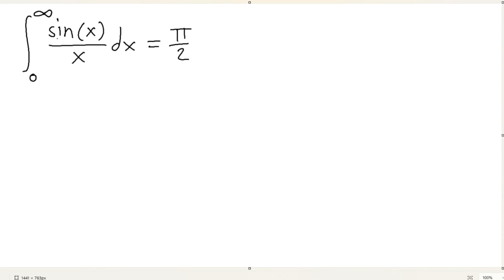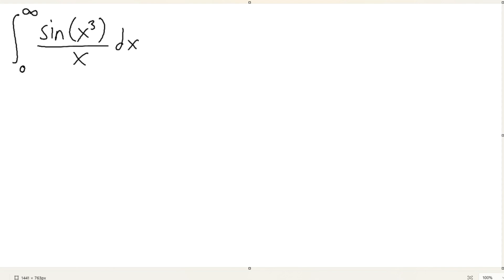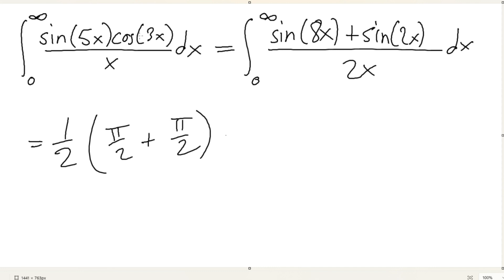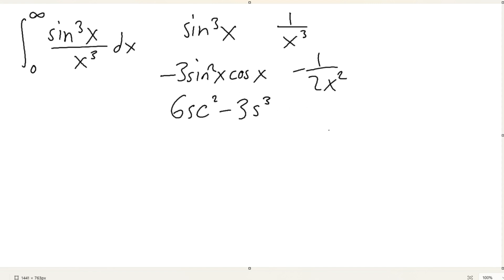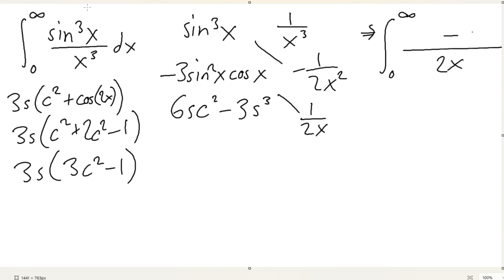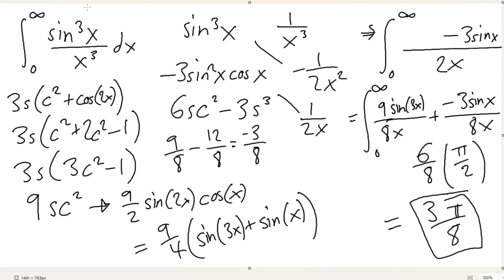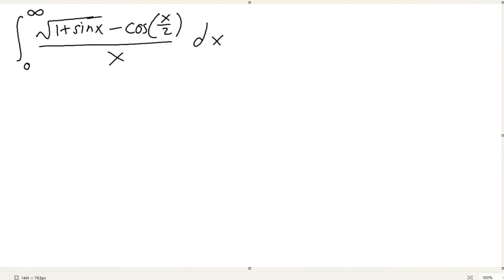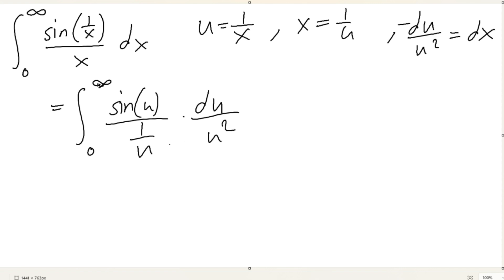Integration Bee Training for Intermediates #22 - Dirichlet Integral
0:19 Concept Formula
2:44 First Example / Sneaky U-Sub
3:36 Trig Identity Example
4:32 A Deceiving Example
11:28 A Nicer IBP Example
12:13 Don't Be Intimidated
12:56 Using Half Angle Identity
13:45 Sneaky Exponential Sub
14:22 An Odd Dirichlet Integral
15:09 Just a Reverse Quotient Rule Conjoined
16:41 A Very Sneaky Advanced U-Sub

I hope this series helps!!

Good luck all speed integrators!